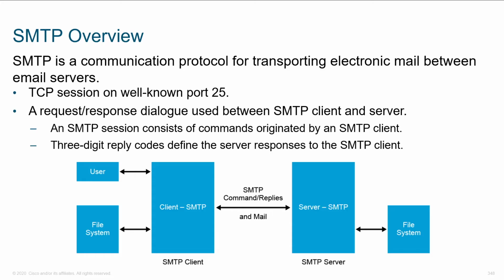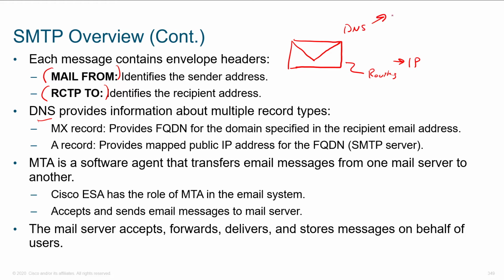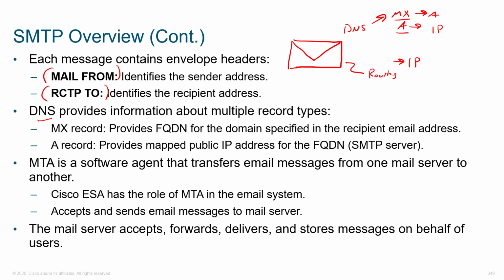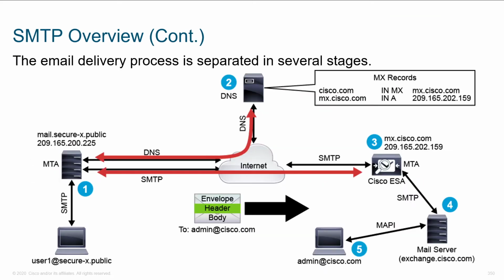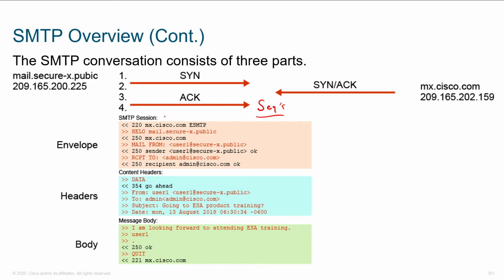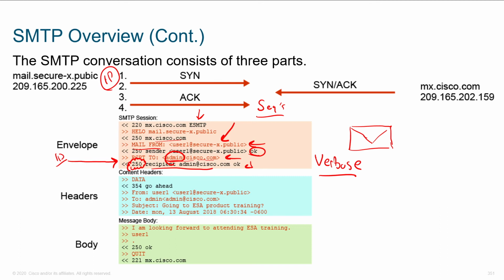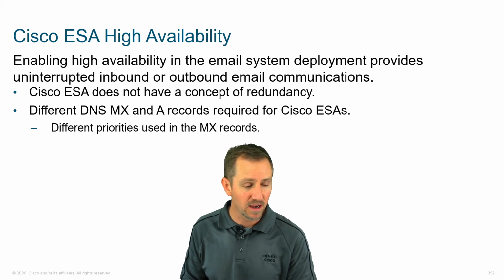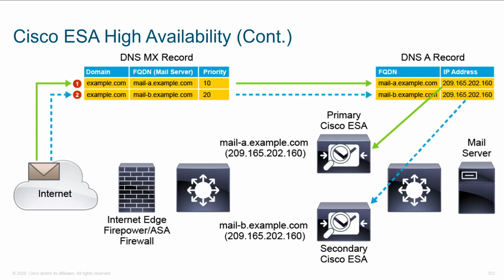SMTP Overview - Part 2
SCOR Cisco Training Series Section 8:  Deploying Email Content Security
In this module you will learn:

Overview of SMTP basics,
Cisco ESA High Availability,